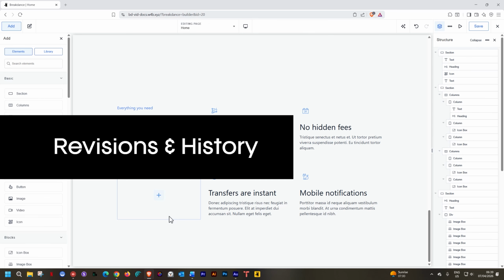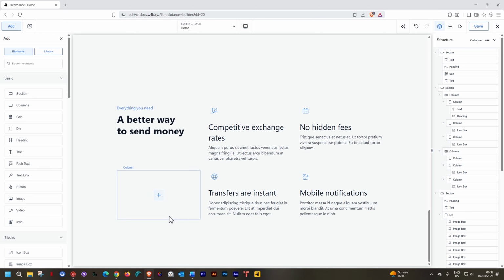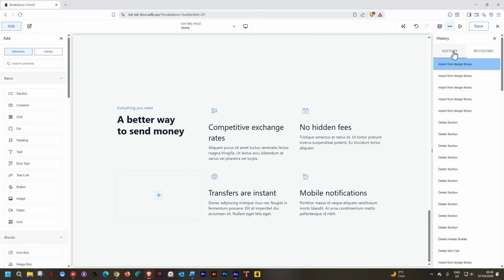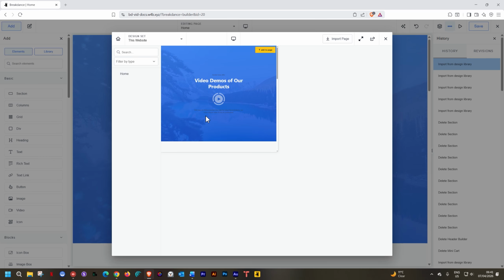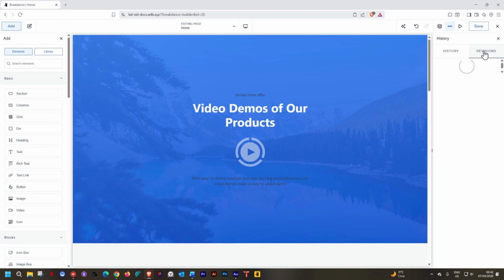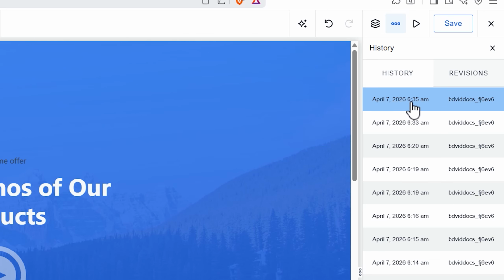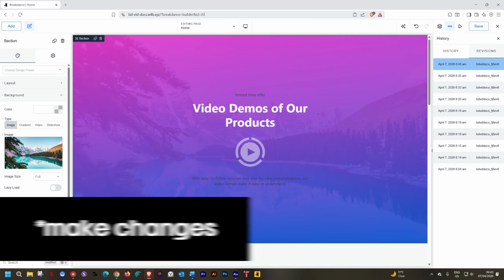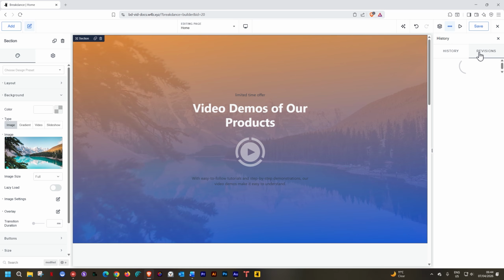Easily restore checkpoints with history and revisions | Breakdance WordPress Vid Doc Series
In Breakdance WP, the history and revision features are great for bringing back past versions of your work. They work in different ways: history logs every change you make during a session, but it’s cleared when you leave WordPress. Revisions, on the other hand, save a snapshot each time you save the page. These are permanent, and you can restore any saved version anytime from the revision tab under Global Settings.

The Video Document series serves as an in-depth and comprehensive instructional resource designed for beginners learning Breakdance. Its purpose is to provide concise, detailed guidance on every component of the site, theme, or page builder. When integrated with the complete courses (Modules 1–4), it presents a structured and accessible pathway toward achieving mastery in Breakdance.

Breakdance for WordPress is a stylish and powerful page builder plugin that makes it easy to create stunning, professional websites without any coding. Built specifically for WordPress, it offers a simple visual editor with a clean, clutter-free interface, making it perfect for beginners. It comes packed with features like a huge library of ready-made templates, a flexible drag-and-drop builder, built-in form creation, dynamic data support, and WooCommerce integration—everything needed to build a complete site from scratch. What sets Breakdance apart from other plugins is its lightweight, performance-focused design, ensuring quick load times and solid SEO. Whether it’s a blog, business site, or online store, Breakdance makes pro-level web design accessible to everyone.